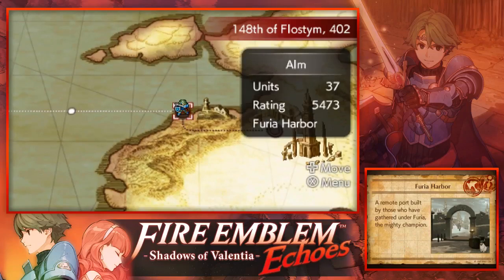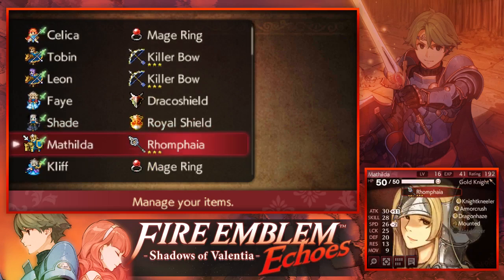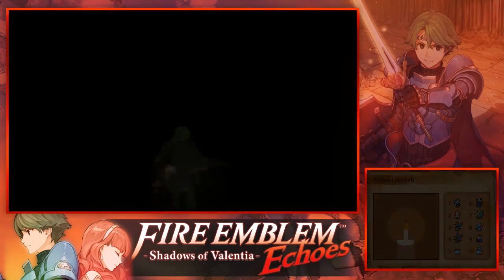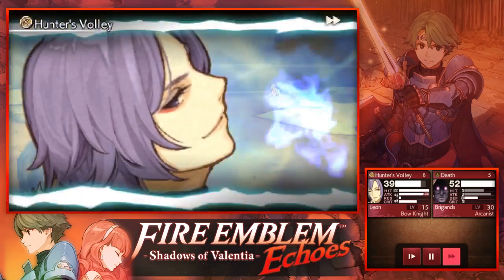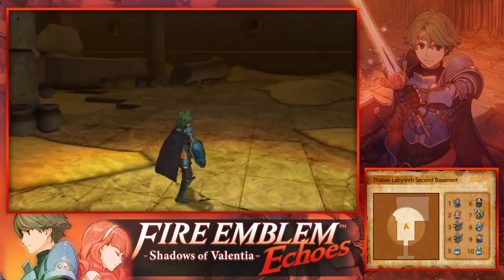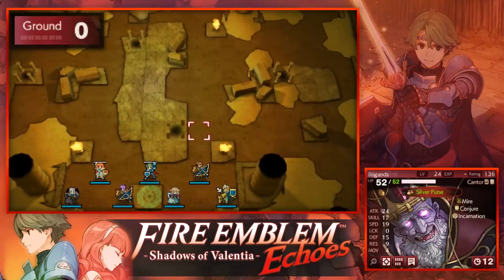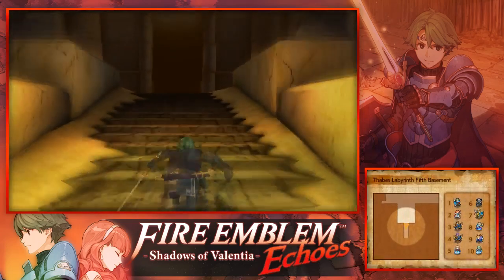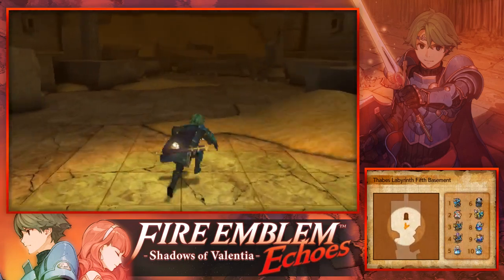Fire Emblem Echoes: Shadows of Valentia - Act 6: Part 40 - Thabes Labyrinth (Hard/Classic)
What's up guys and welcome to Part 40 of my Fire Emblem Echoes: Shadows of Valentia Gameplay/Walkthrough/Let's play. I'm playing this game on Hard mode and Classic setting in this episode we continue with Act 6: Thabes Labyrinth or Chapter 6 & take on Thabes Labyrinth and travel from B1F to B10F of this dungeon.

●Credits